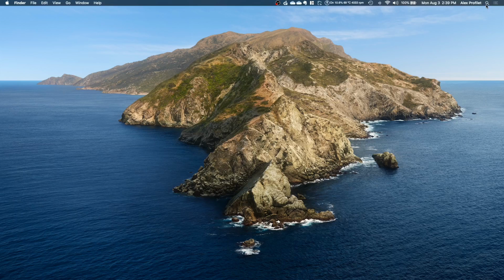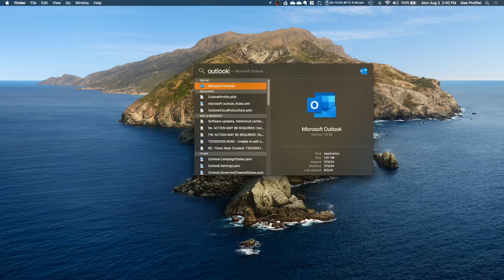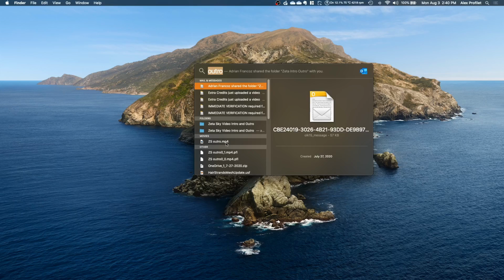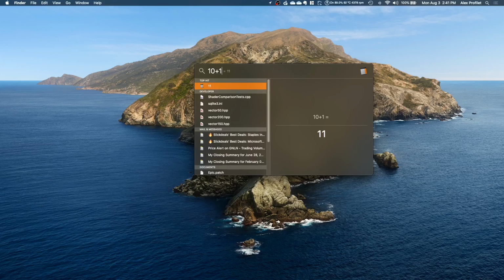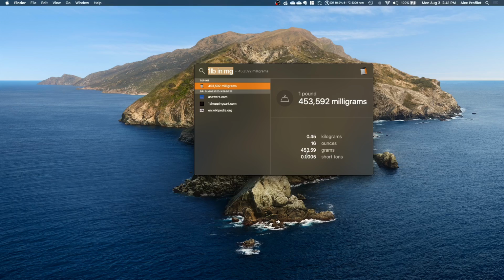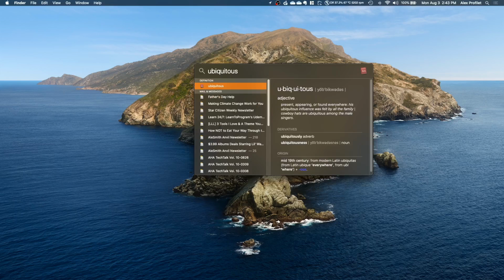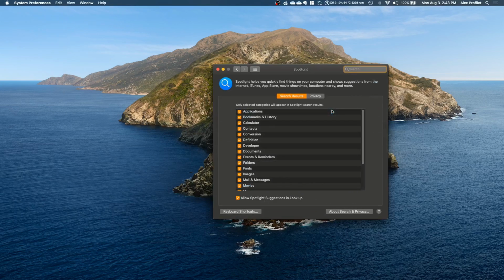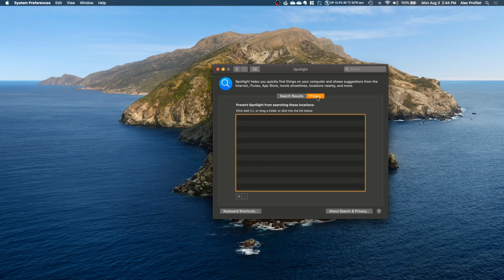macOS How-To: Spotlight Search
Spotlight Search is the search feature for macOS. By default, it can do a lot! In this video, we show you some of the basics and how to tweak the settings to filter out results you don't want to see.